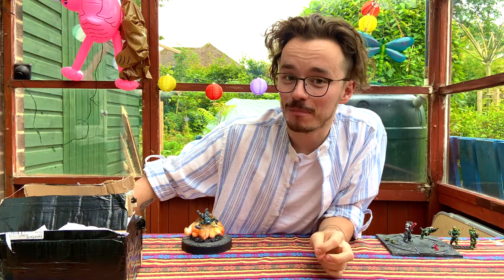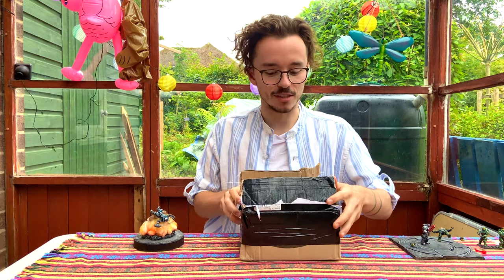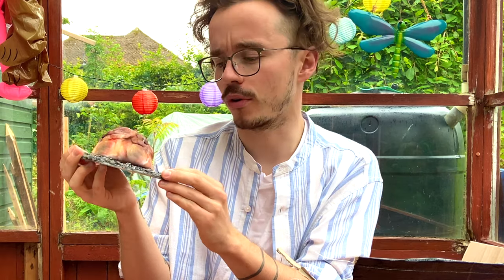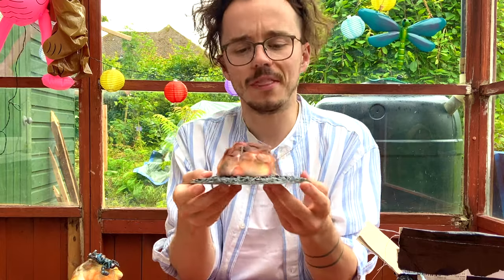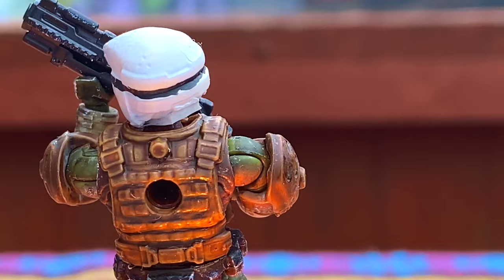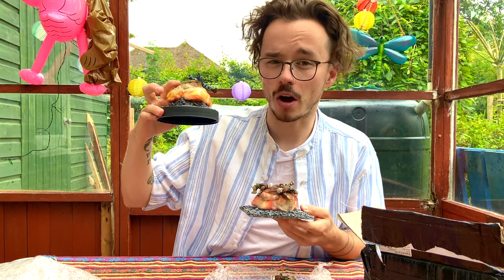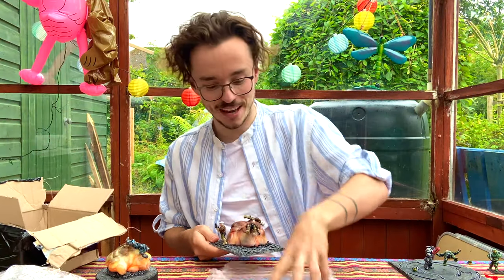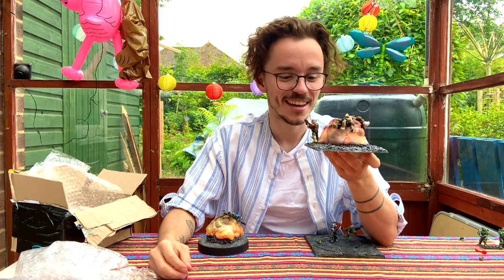Halo Reach Explosion Custom Mega Bloks Display!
Deliver Hope is one of the greatest Halo trailers and this custom brings that epic Reach scene to life!

Another EPIC Custom from the legend himself: Miniature Hobbyist (formally That 70s Dude)